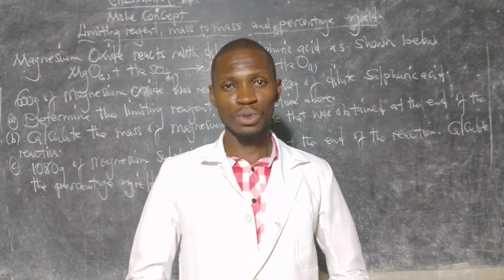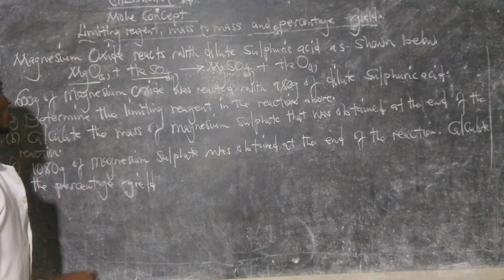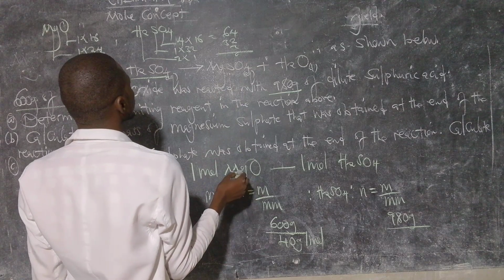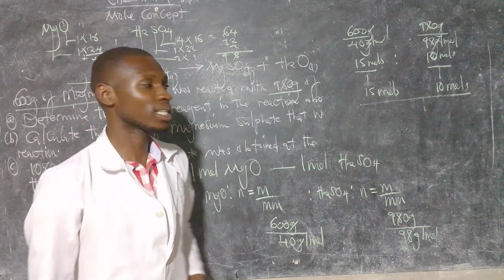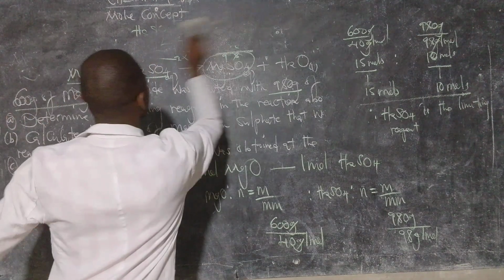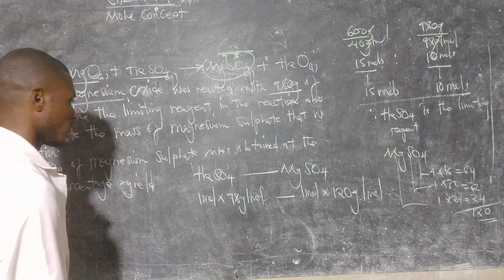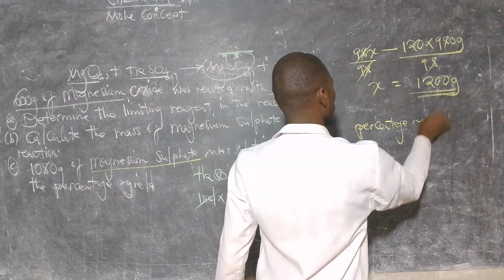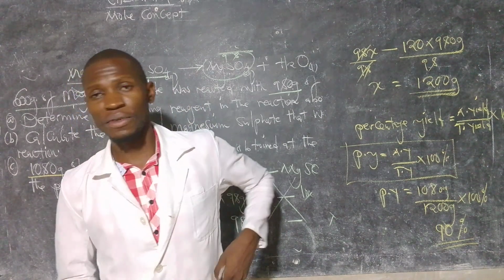Mole Concept: Limiting reagent, Percentage yield and Mass to Mass Calculation.